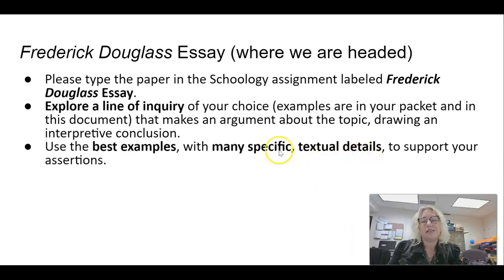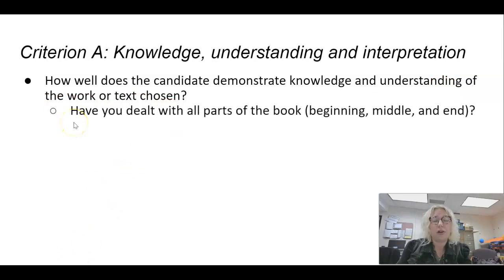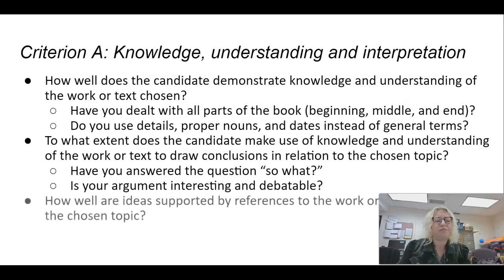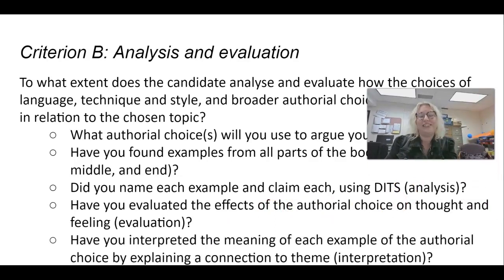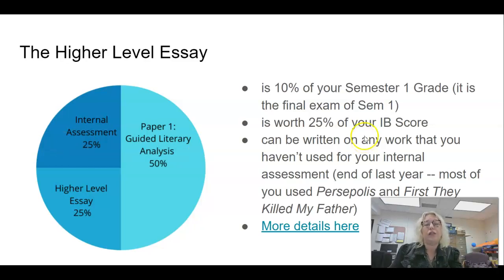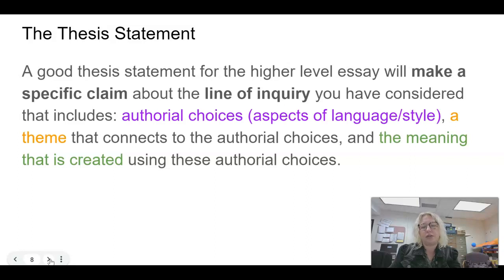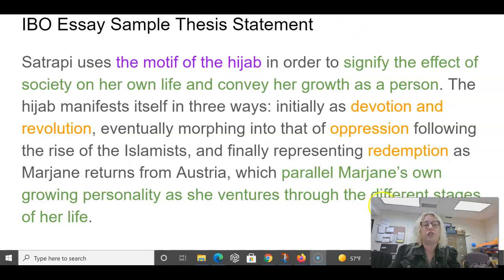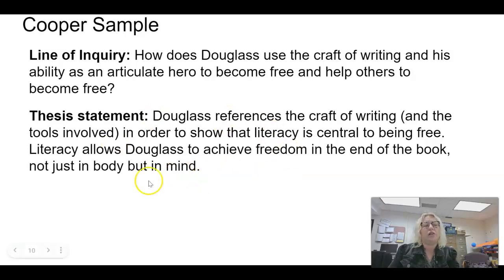1.7 Step 3 Thesis statement